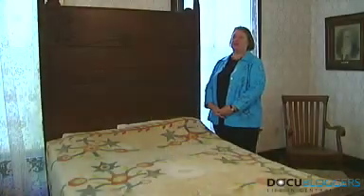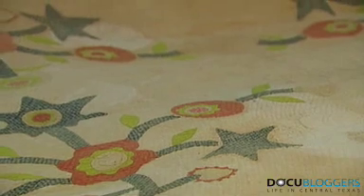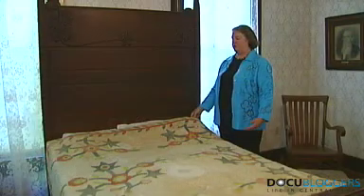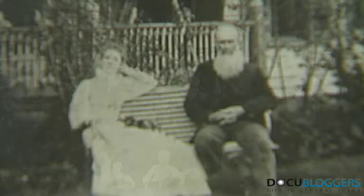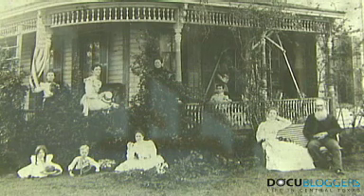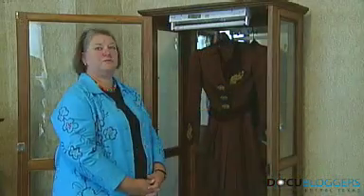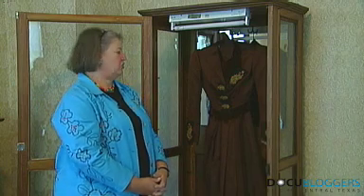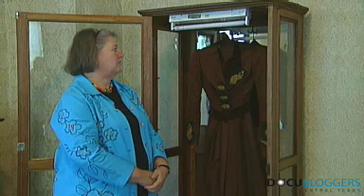Moody Museum, Taylor Texas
Visit the Moody Museum and learn some history behind the town of Taylor, Texas